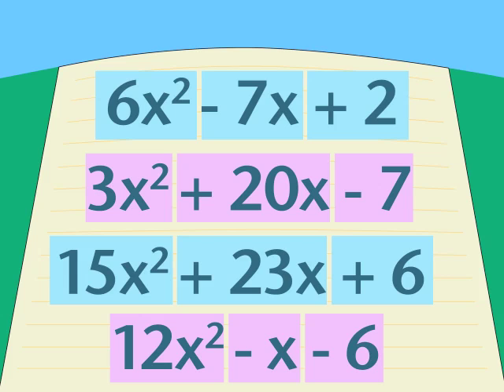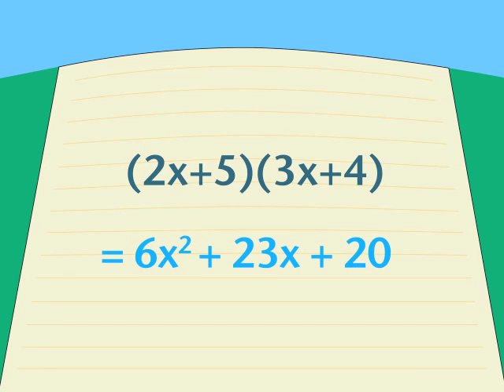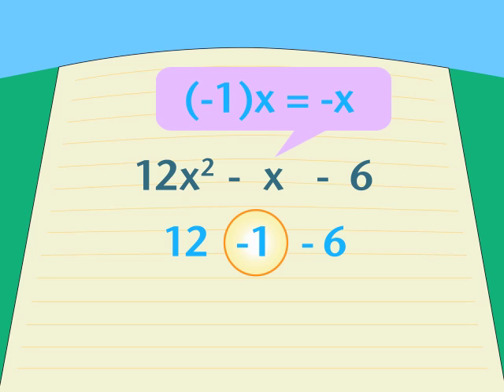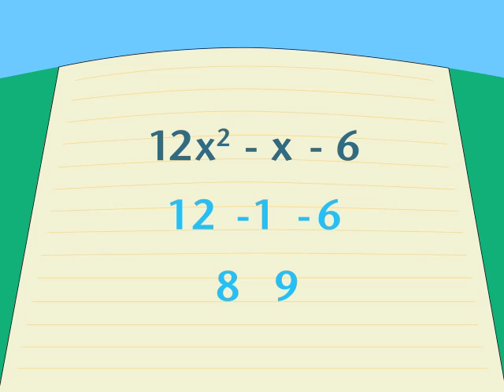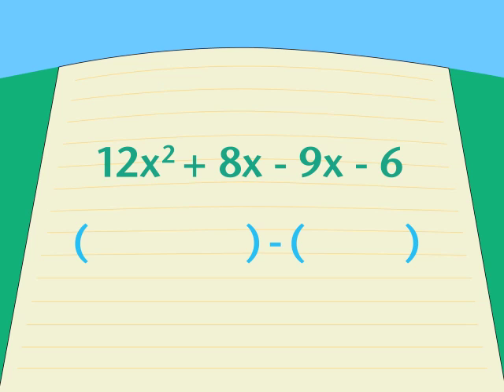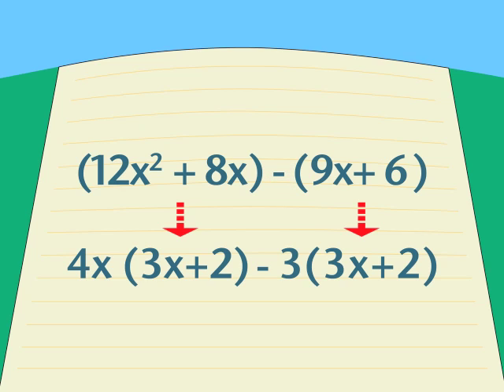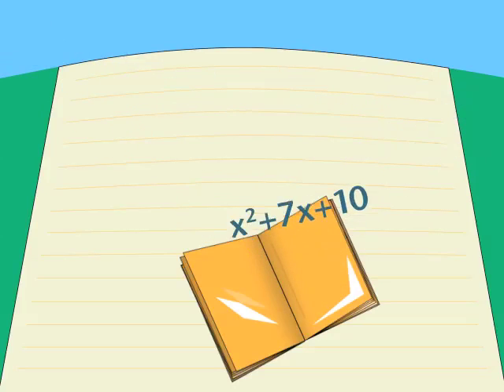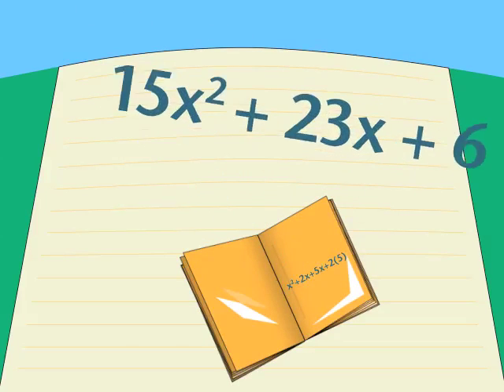Elementary Algebra Lesson 14: Factoring Trinomials Harder Examples